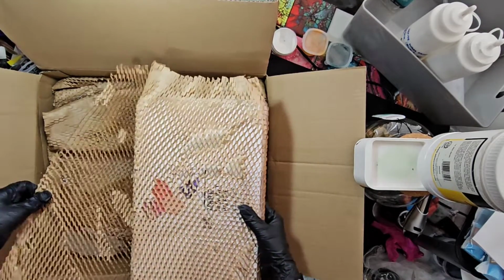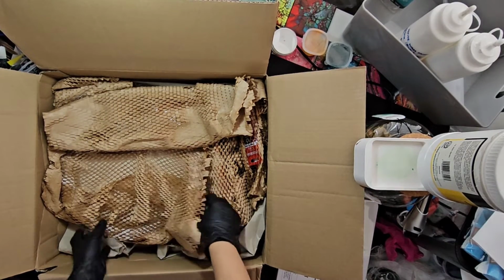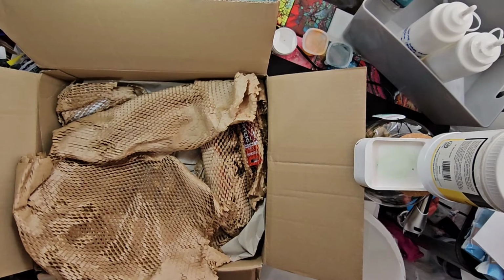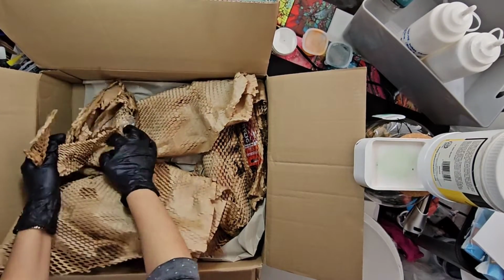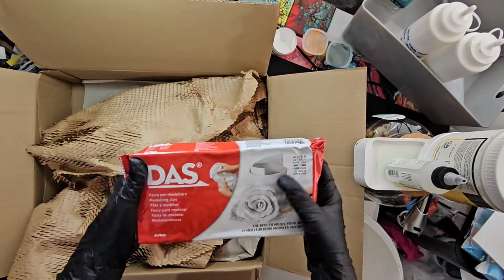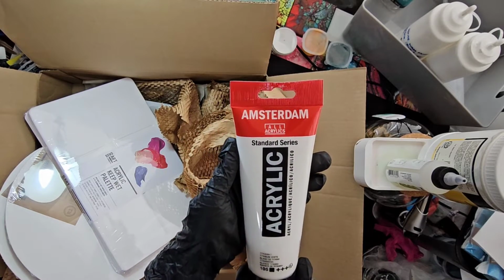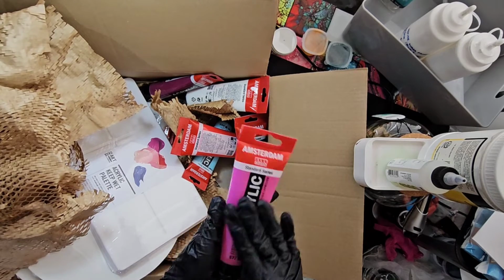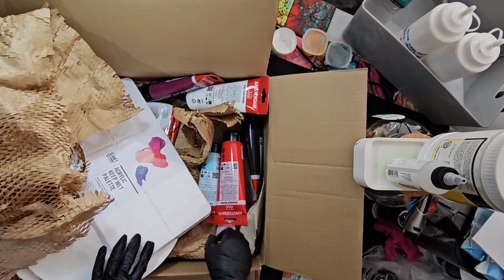154 New Art Supply Haul and Unboxing! 🇬🇧 From Cass Art UK 🎨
🧡 Welcome, my lovely friends and thank you for being here! 🤗🥰
Today, I will be unboxing some art products and supplies from CASS Art UK in a 3min video.  @TravelingTramps  @terilechner

🧡 Art Supplies

Keep Wet Palette
Amsterdam Paints
30cm Diameter round canvases
Golden Retarder
Das Modelling Clay

🧡 You can now join my NEW Acrylic Pouring and Mixed Media Facebook Group to be inspired and share your creative journey with others! Heres the link:

Interested in getting extra perks with a monthly channel membership? (like getting shoutouts on my videos, early access to content, behind the scenes exclusive content, and more) 😄🎉 Check out the various membership options and the related perks and sign up here:

taslima523

APS Metallic Foils from Artistic Painting Studio.

🧡 I also use resin in my video tutorials, including a resin debubbling machine available from resiners.com  @Resinersofficial.

Like my music? It's from Epidemic Sounds!

▶  Share my video with your friends/followers

It's very much appreciated!

🧡 Whatever you do, THANK YOU SO MUCH for your support, encouragement & feedback
and watching the videos, sharing them, commenting, and leaving a thumbs up.  Your kindness helps my channel grow, and it is all greatly appreciated!